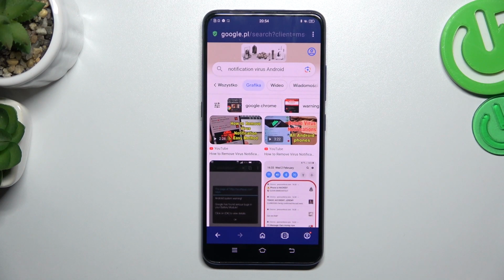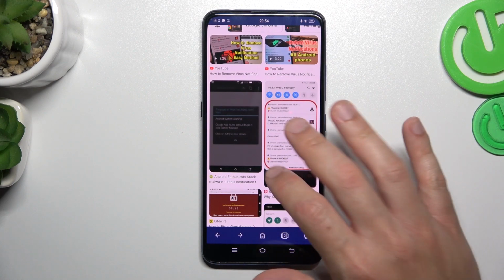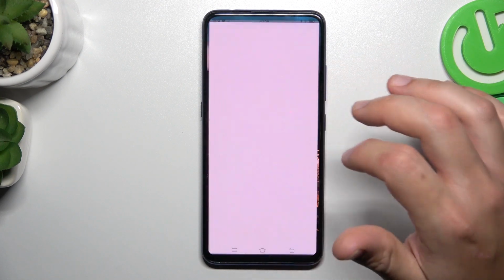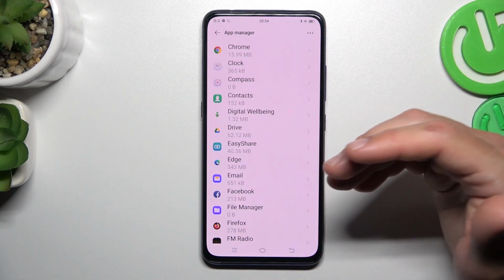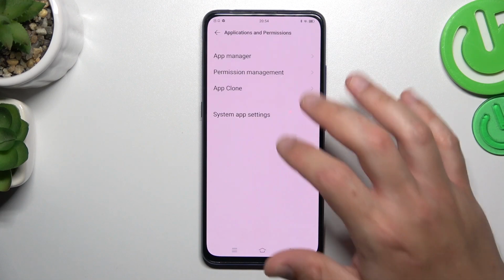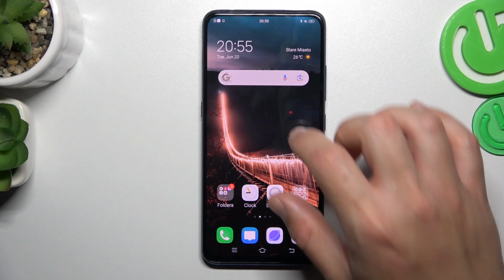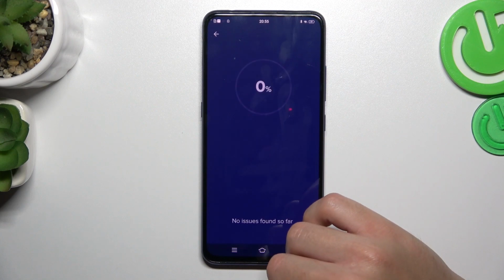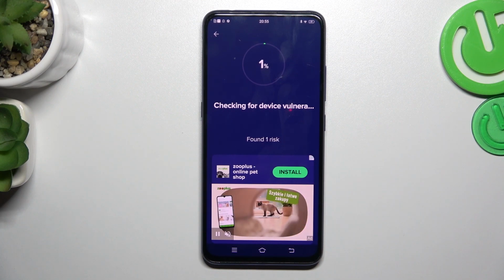How to Remove Notification Virus on VIVO V15 PRO? Get Rid of SPAM Notification Softwares by Easy Way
Hello! Good to see you on our channel! In this video, we will show you how to remove a notification virus from your VIVO V15 PRO. Notification viruses can be intrusive and annoying, disrupting your smartphone experience. We'll guide you through the necessary steps to identify and remove the notification virus from your device, ensuring a clean and secure environment for your VIVO V15 PRO.

How to eliminate notification virus on VIVO V15 PRO?
How to get rid of notification virus on VIVO V15 PRO smartphone?
How to remove notification virus on VIVO V15 PRO phone?